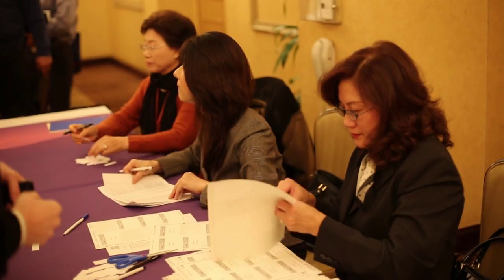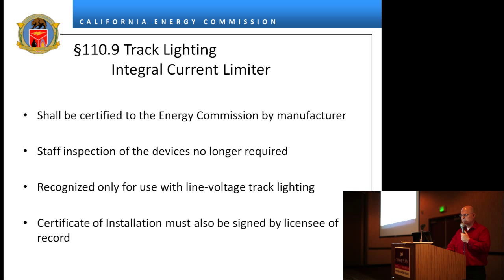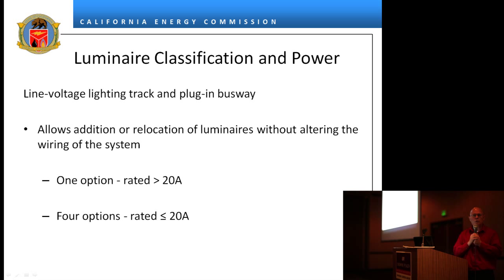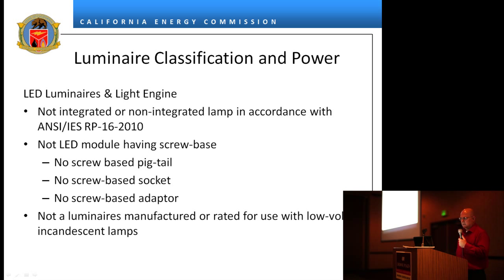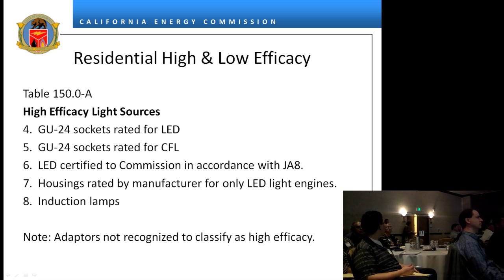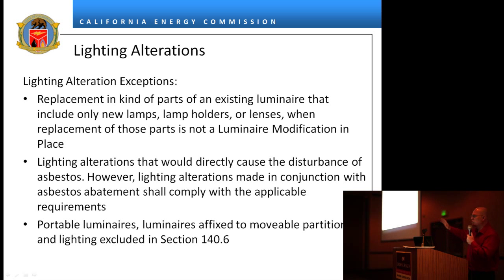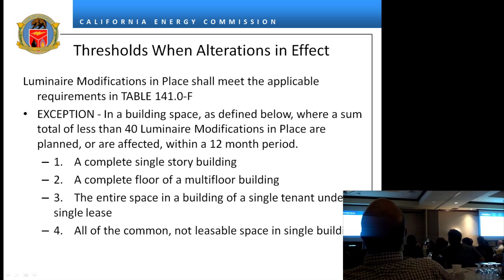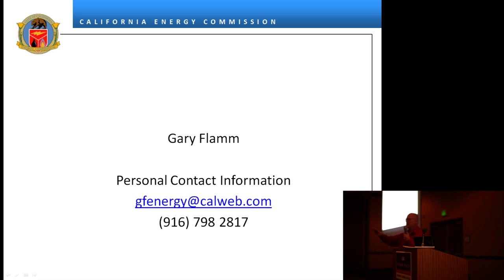CA Title 24 Compliance Presentation, Gary Flamm, California Energy Commission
Presentation Highlights
• §110.9 Residential High Efficacy LED
• JA-8 Residential High Efficacy LED
• §110.9 Track Lighting Integral Current Limiter
• Luminaire Classification and Power
• Residential High & Low Efficacy
• Lighting Alterations
• Thresholds When Alterations in Effect
• IESNA BUG Ratings
• CA Quality LED Specification